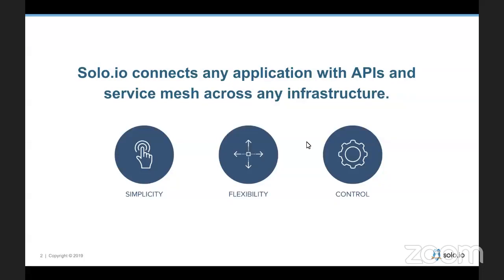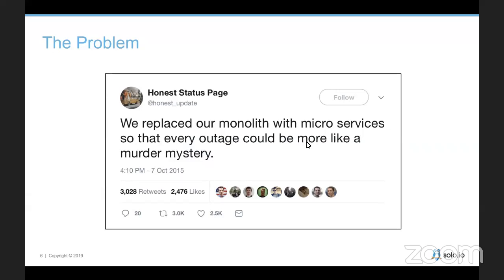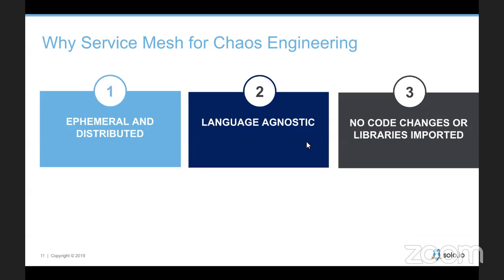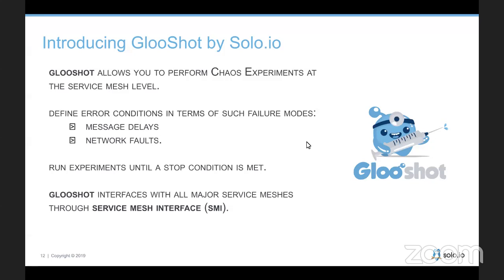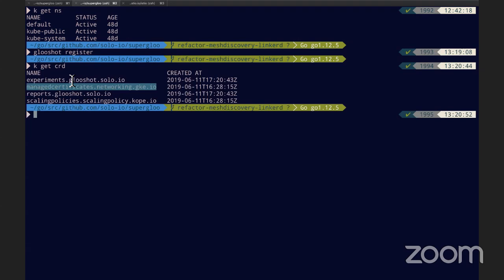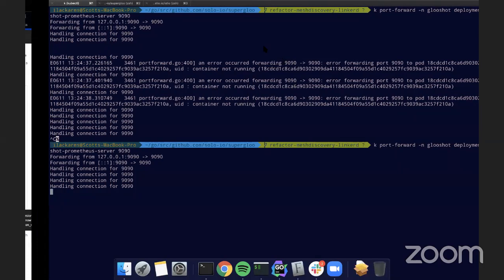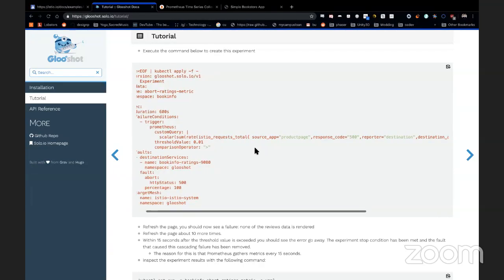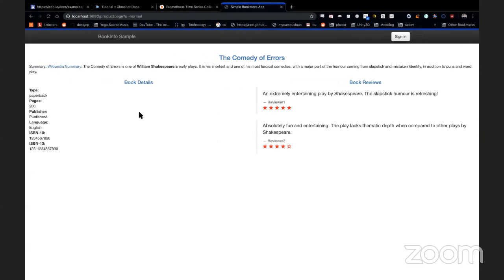Webinar: Introducing Gloo Shot by Solo.io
Gloo Shot delivers chaos engineering for microservices that uniquely leverage the application’s service mesh to conduct the experiments. Gloo Shot is language agnostic and does not require changes to the application code or importing libraries. Combined with other Solo.io tools like Squash for debugging, Solo.io provides organizations an application health toolset for modern applications.